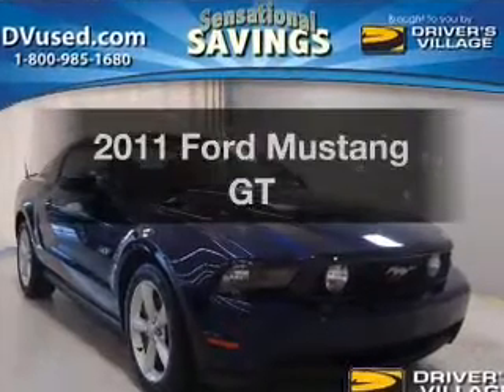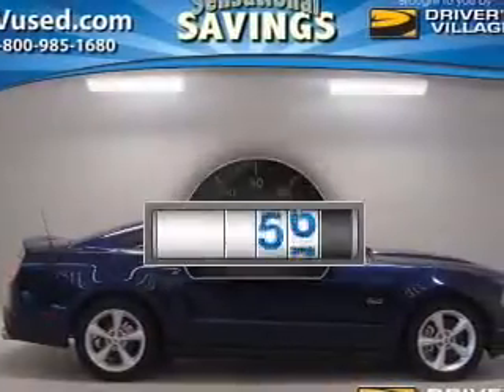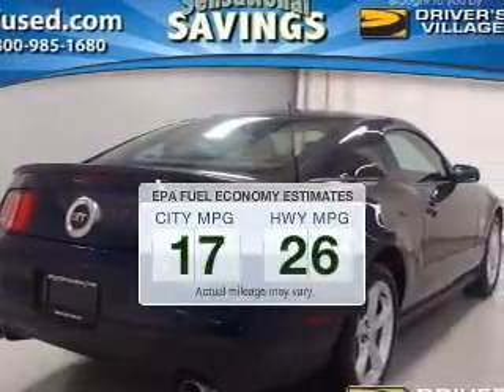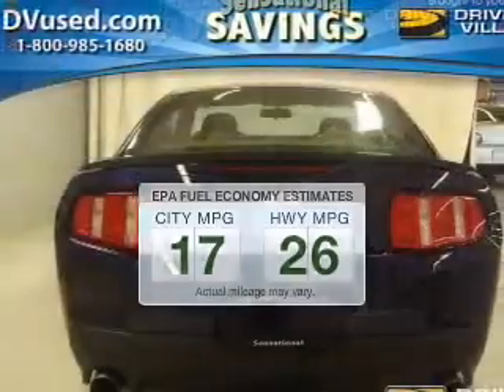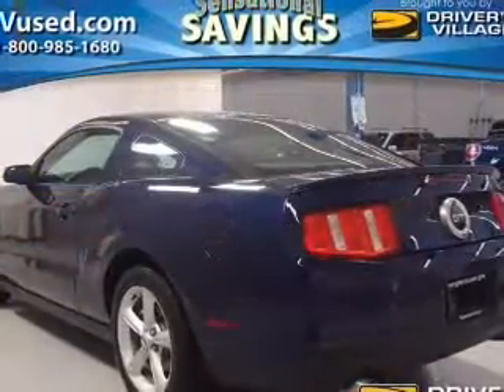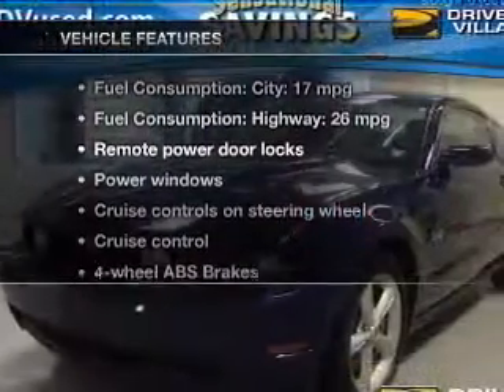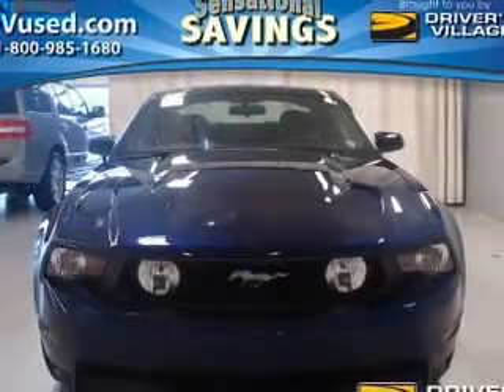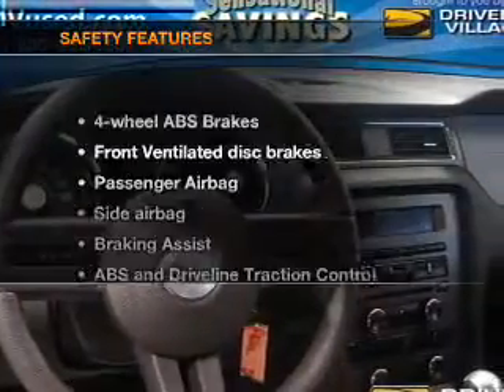2011 Ford Mustang - Cicero NY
Year: 2011
Make: Ford
Model: Mustang
Trim: GT
Engine: 5.0 liter 8 cylinder 32 valve
Transmission: 6-Speed Manual
Color: Blue
Mileage: 8328
Address:
5885 E Circle Dr